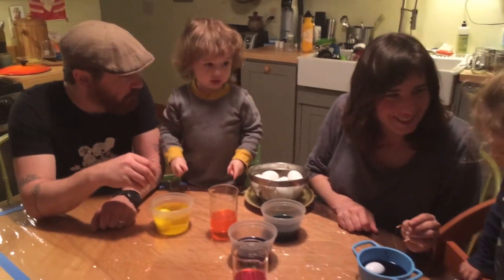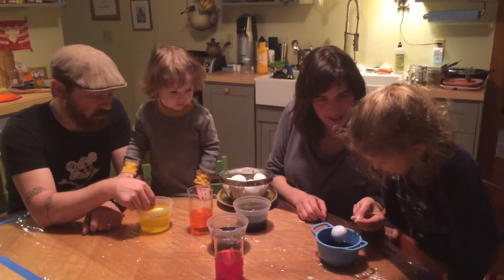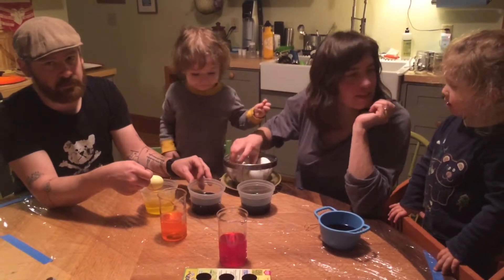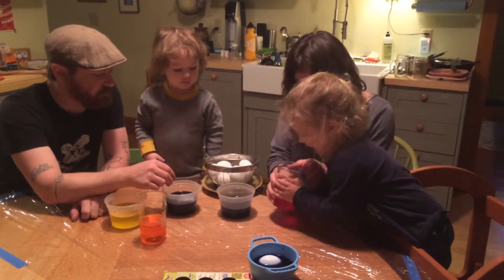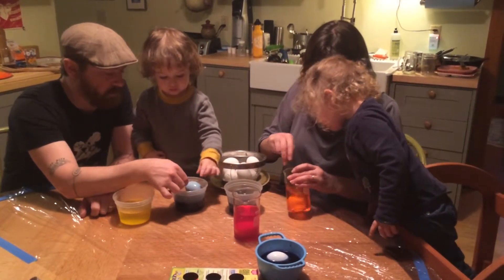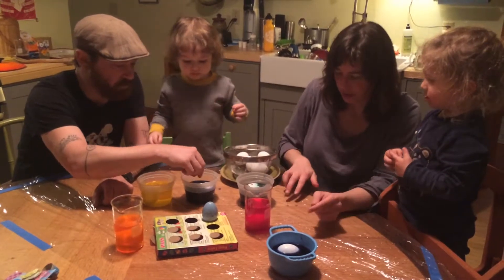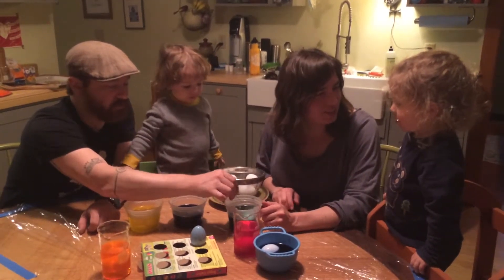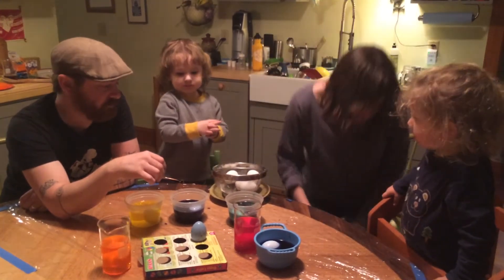Easter! Egg dying!